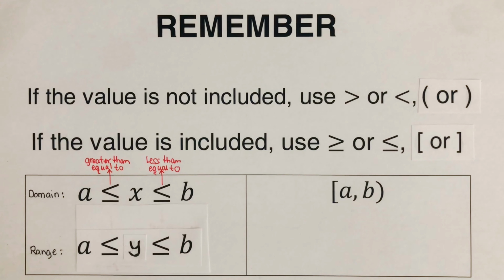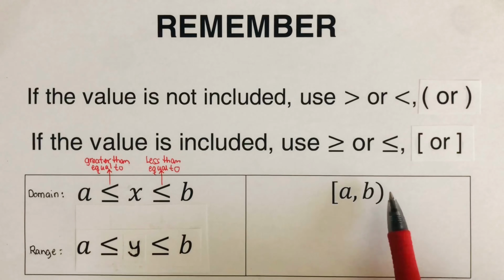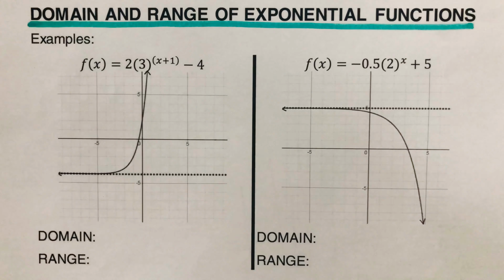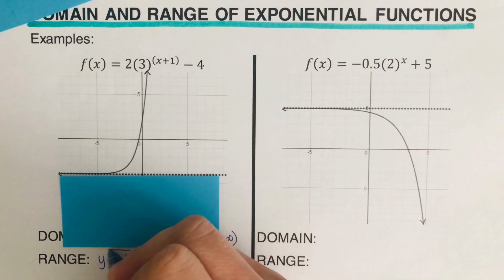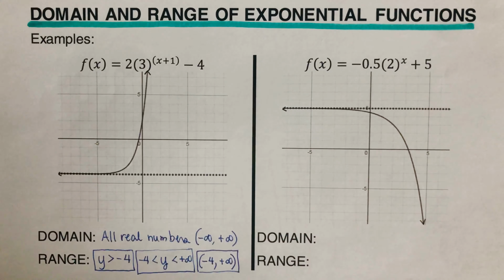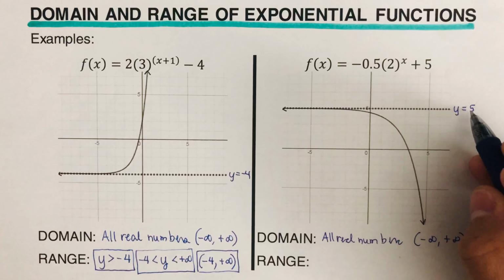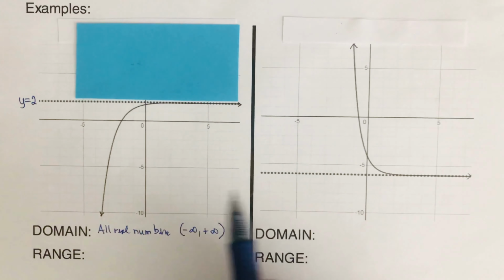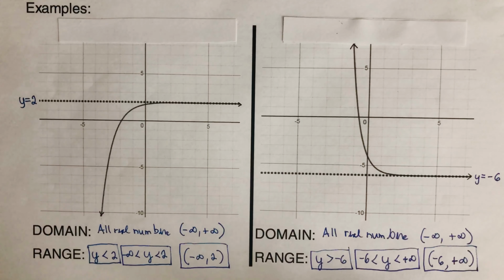Domain and Range of Exponential Function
This video will show the tricks and the step by step methods and the different notations to write the domain and range of exponential function